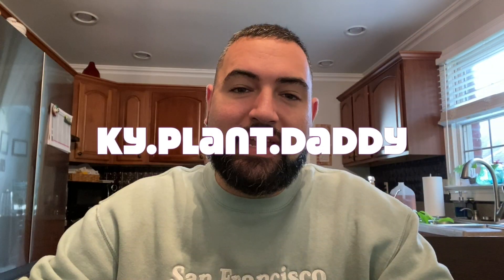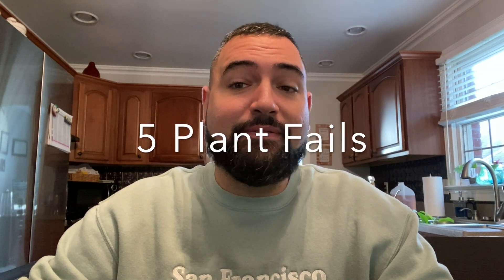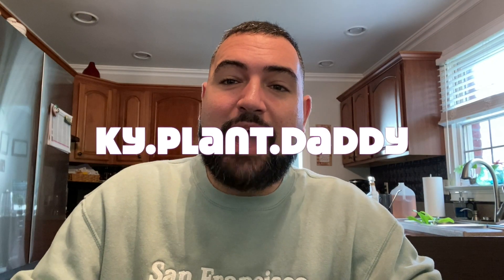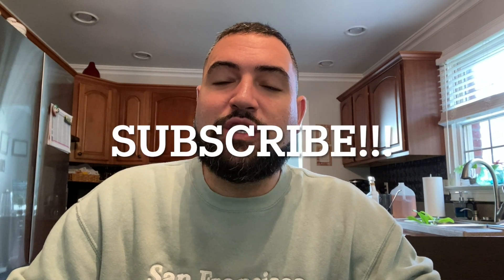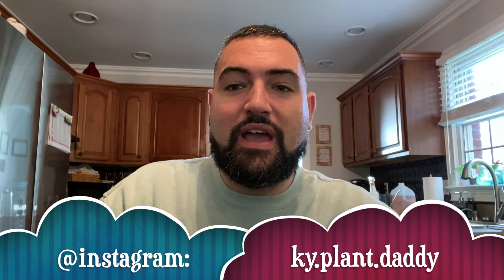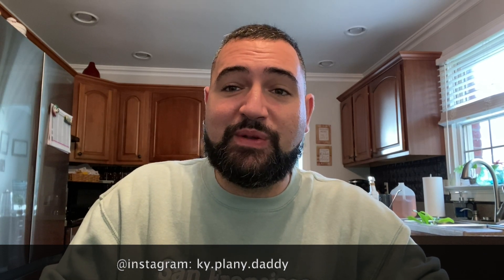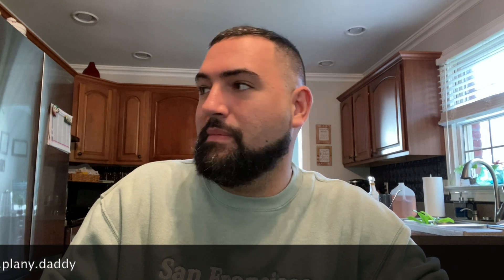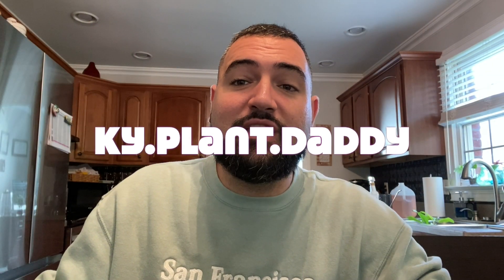5 Plant Failing In My Care!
5 Plants that are not thriving in my care right now!